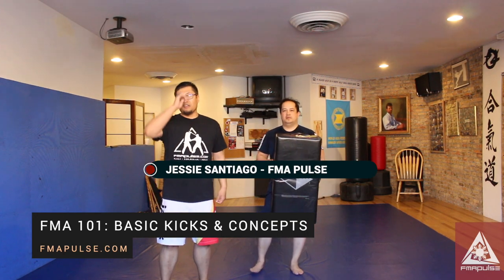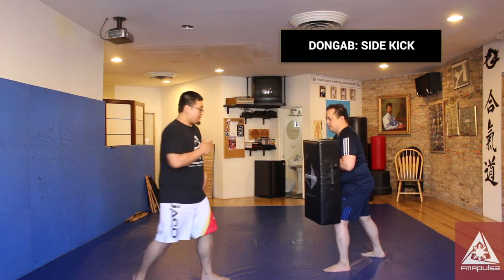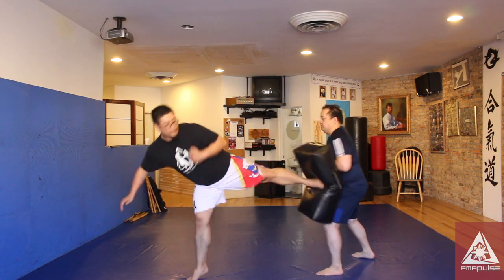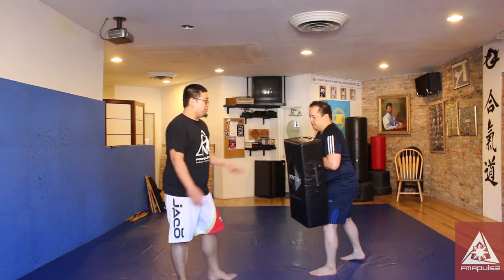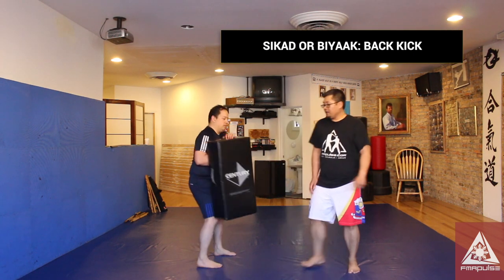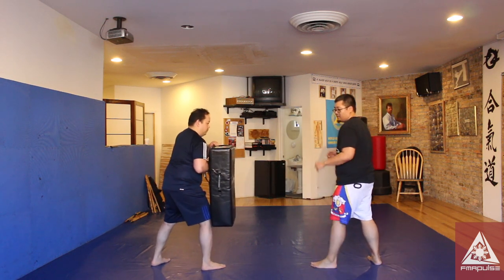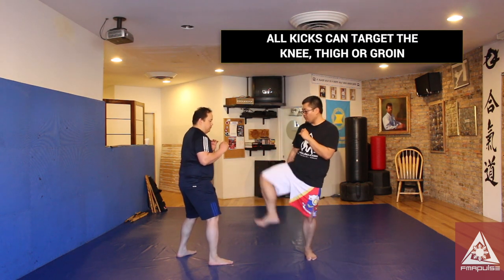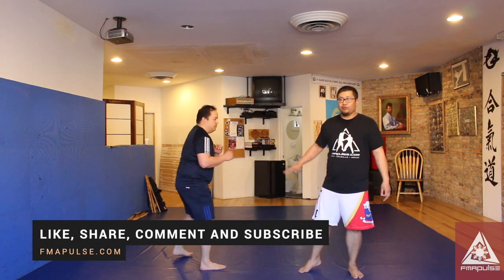Basic Kicks & Concepts in Filipino Martial Arts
FMA 101 EP 24: There are various kicks and empty hand combat systems within the Filipino Martial Arts.  Arts like Sikaran and Yaw Yan are know for their kicks in FMA and each style has their own way of delivering certain kicks.  When you break down a certain kick down to the lines of attack, you either block or get out of the way.  It shouldn't matter what style it is, one should be able to analyze and read the direction of any kick.